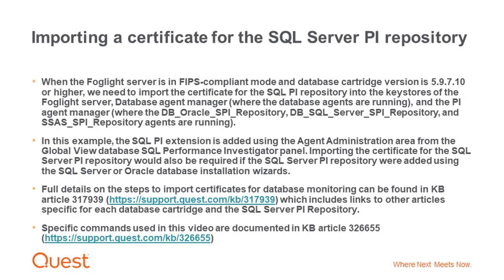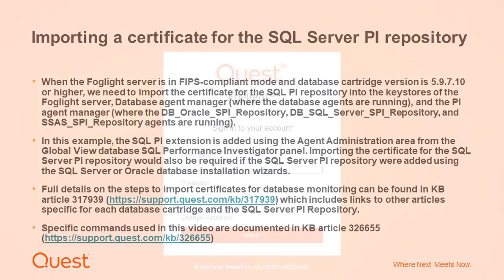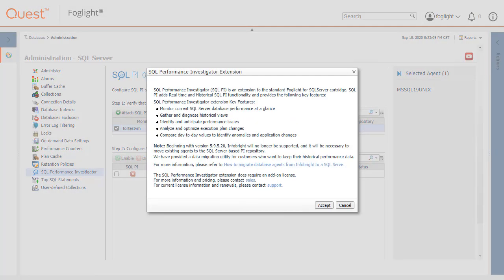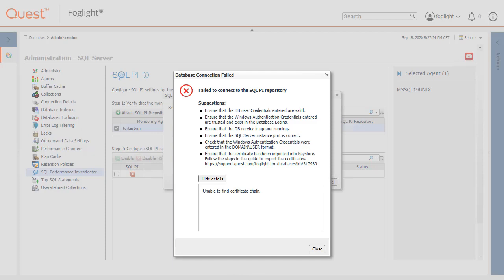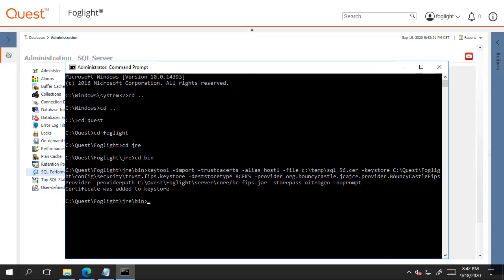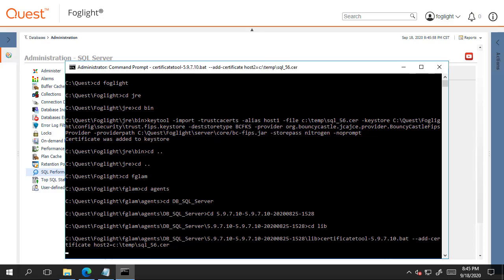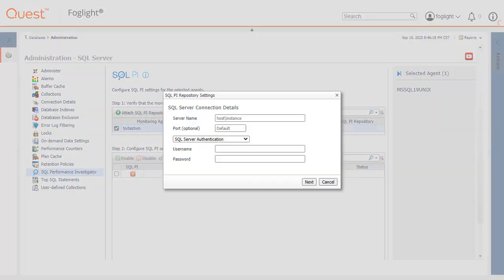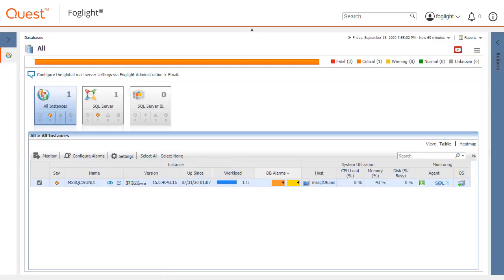Importing a certificate for the Foglight SQL Server PI repository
Importing a certificate for the SQL Server PI repository for FIPS environments.